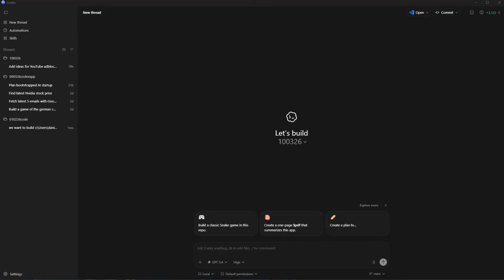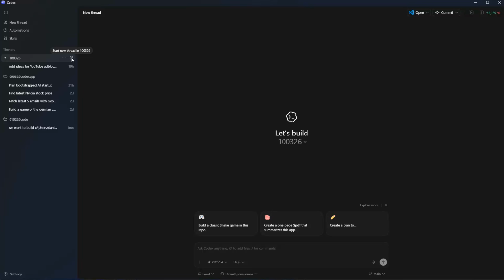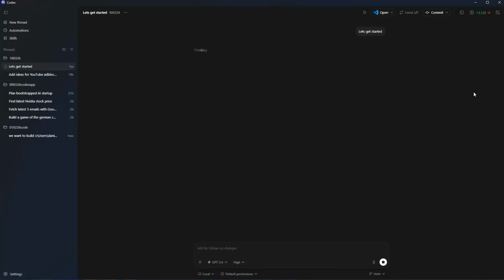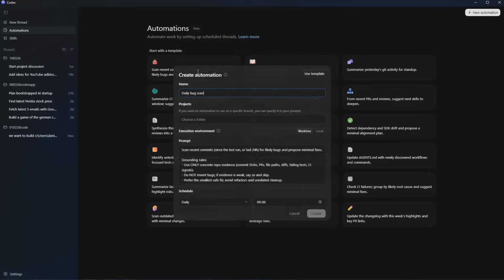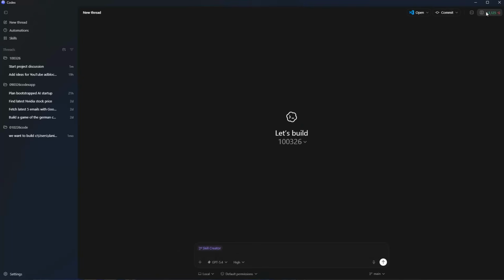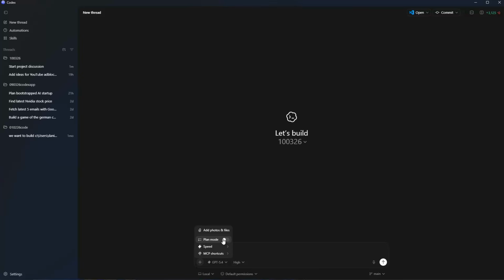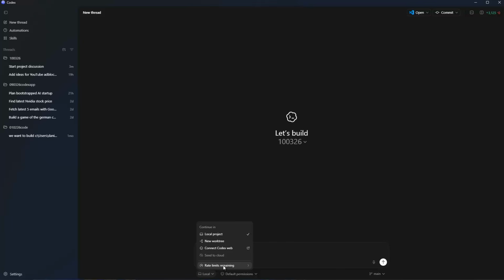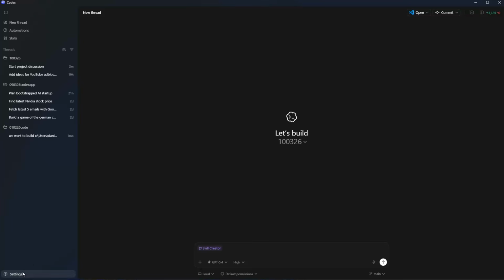Finally here. The new free App is now on windows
Claude Code is awesome, but now there's a new guy on a blog. This is a free, based-on-benchmark, better alternative, which is now also available on Windows as an app, the new codex app on Windows. Tested and explained what's available.